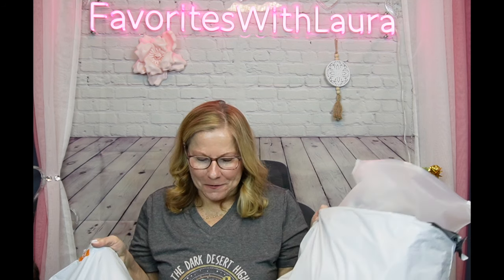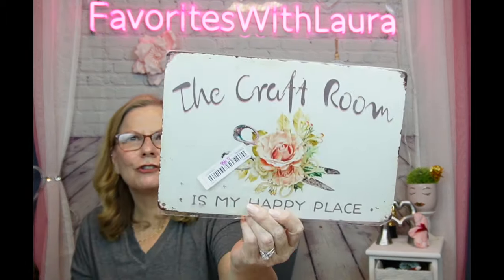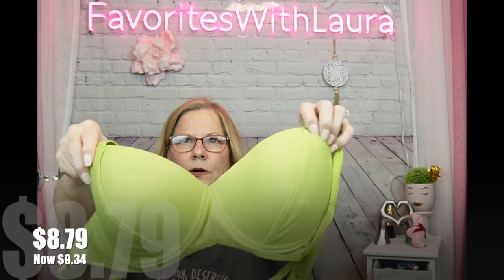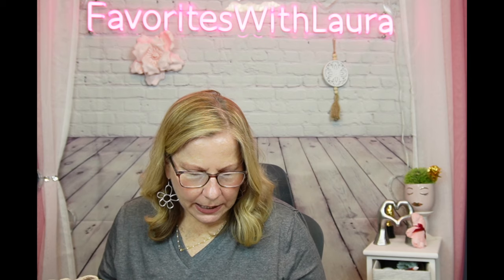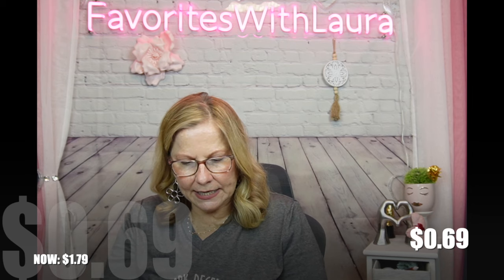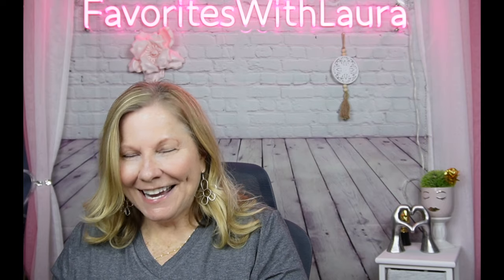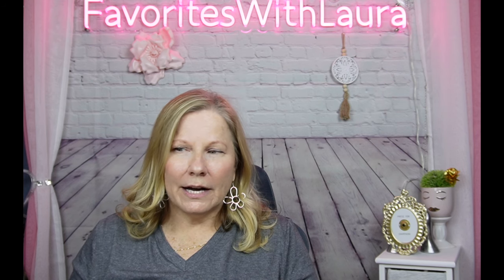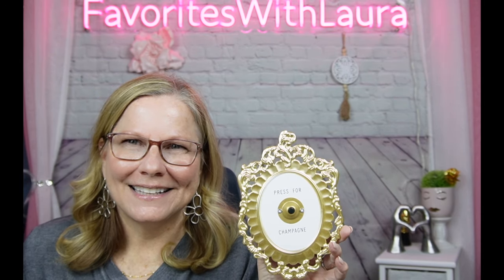Huge @Temu Haul Calling : Hello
⬇️Download the Temu app to get 💰$100 coupon bundle via the

- Shop hundreds of items for on under $5

🛍️Order Links by item and/full order when possible

2pcs Glass Soap Dispenser, Countertop Lotion Bottle With Pump, Lotion Container For Bathroom, $13.48

Plus Size Bikini Set, Women's Plus Stitch Detail Halter Swimsuit 2 Piece Set $9.59

1pc, "The Craft Room Is My Happy Place" Classic Metal Aluminum Sign $5.51

SOLD OUT: 3pcs Fake Cotton Stems, 21" Cotton Flowers 4 Cotton Heads With Eucalyptus Leaves Per Stem Cotton Floral Stems

White Raw Hem Denim Shorts, High Waist Slash Pockets Short Denim $9.76

25pcs Clear Plastic Drawer Organizer Set, 4 Sizes Desk Drawer Divider, $29.69

2pcs Fashion Retro Hollow Out Flower Dangle Earrings $0.79

Solid Color Yoga Sports Shorts With Side Pocket, High Stretch Slim Fit $5.99

Multi Layer Hanging Storage Bag, Versatile Back Door Organizer, With Clear Window Bag $12.74

Stylus Pen StylusHome Magnetic Disc Universal Stylus Pens Touch Screens For iPhone/iPad Pro/Mini/Air/Android/Microsoft/Surface All Capacitive Touch $1.14

Plus Size Boho Tankini Set, Women's Plus Floral Print Ruched $13.59

Plus Size Cutout Solid Knit Sweater, Boho V Neck $13.49

1 Set, 4 Colors 6 Grid Palette, DIY Diamond Painting Tools  $2.69

4mm Crystal Rhombus Beads Handmade DIY Colorful AB Glass Bead  $0.79

1/6pcs, Plastic Tab Can Openers For Pop, Cola Or Soda $1.99

2 / 3 Carat Moissanite 925 Sterling Silver 18K Golden Plated Ring Gift $23.84

Plush Lined Garden Shoes, Winter Warm Hollow Out Closed Toe Flat Shoes $3.04

WELCOME!!! ❤️ I’m all about sharing the information I find.